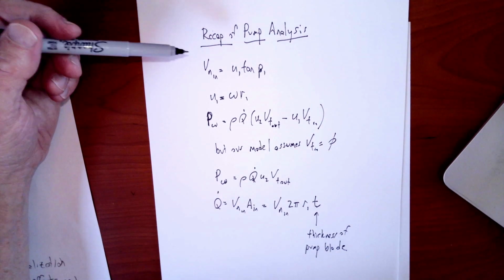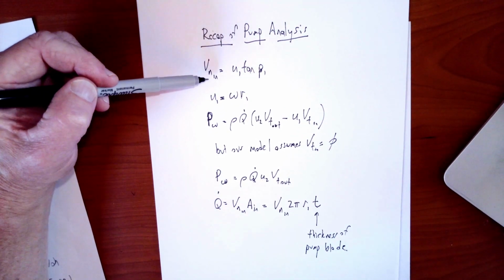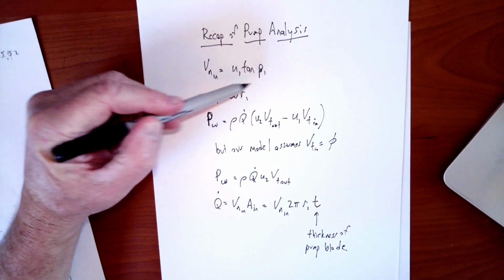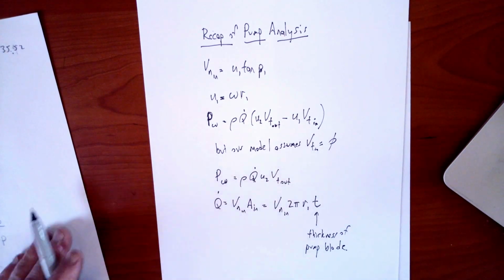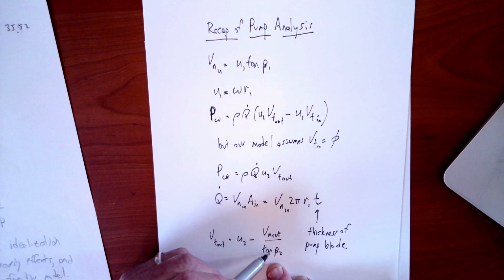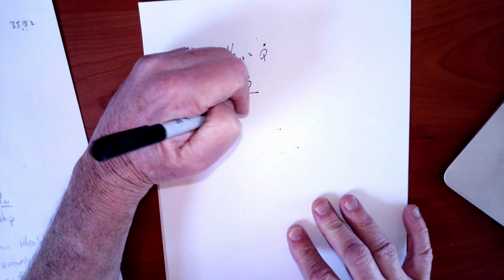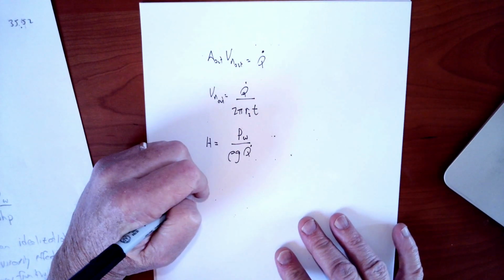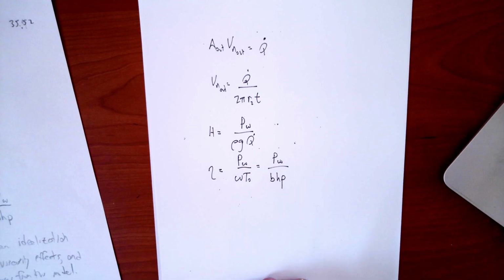Fluids 35.5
Recapitulation of process and equations for pumps